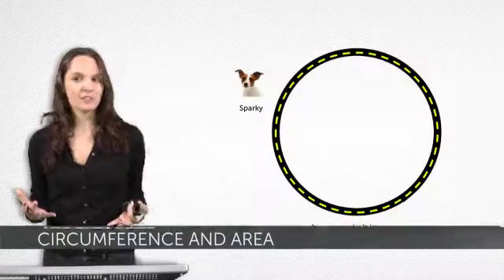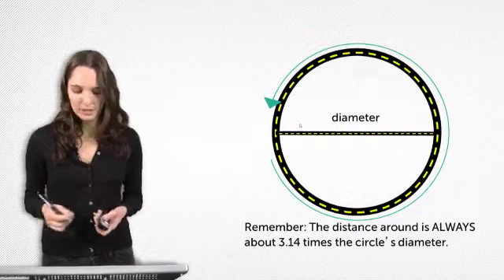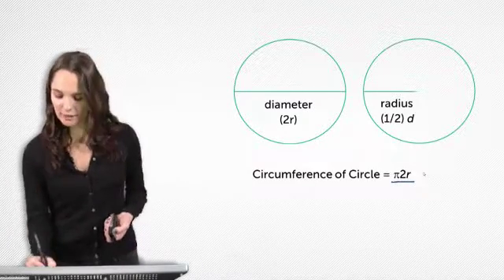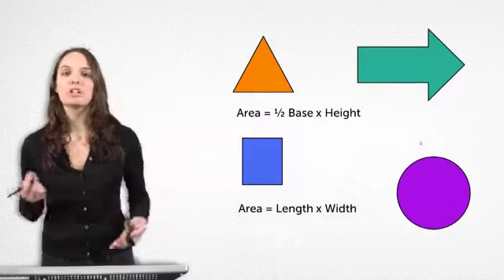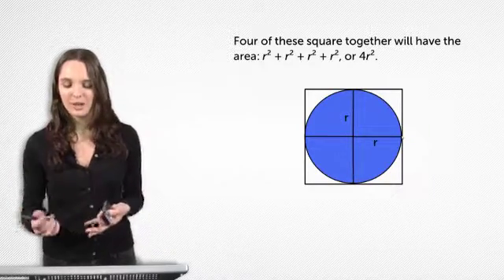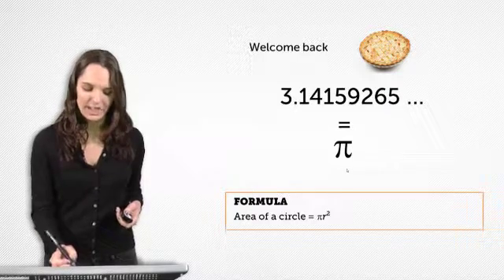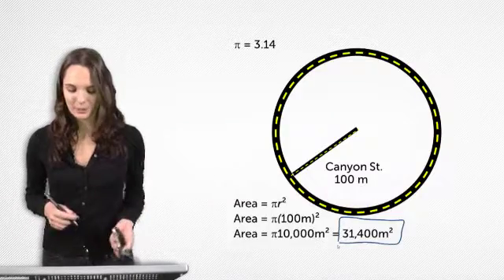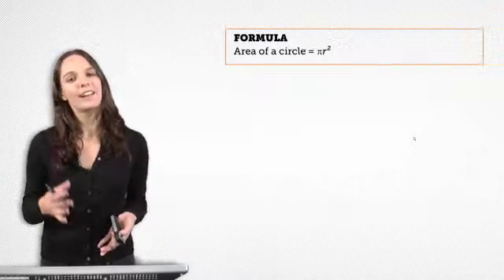7g4 ModB reshoot jn take3